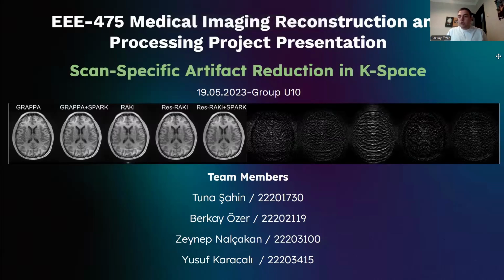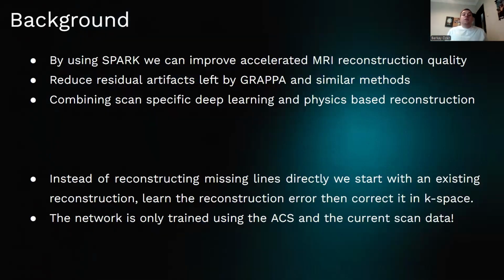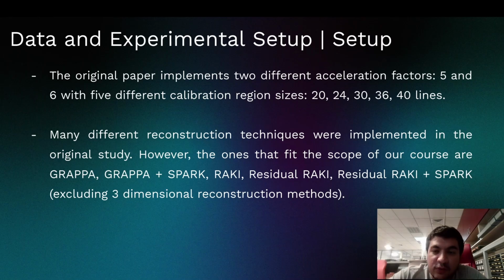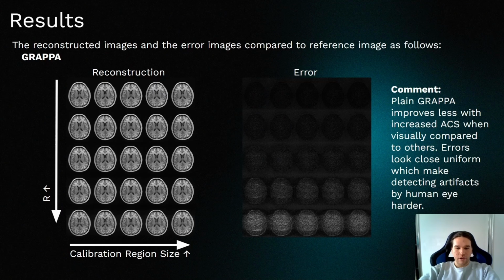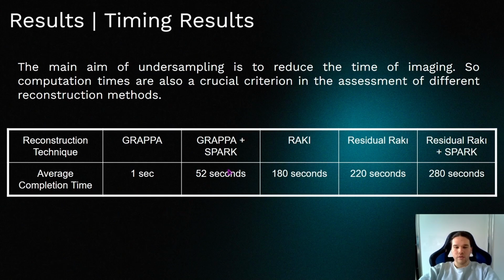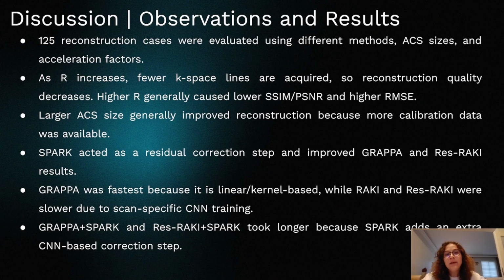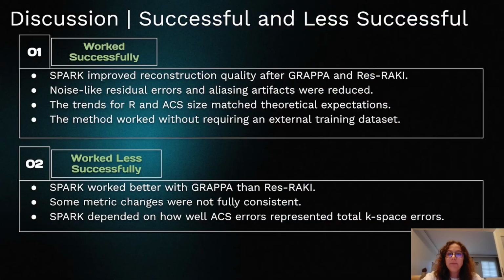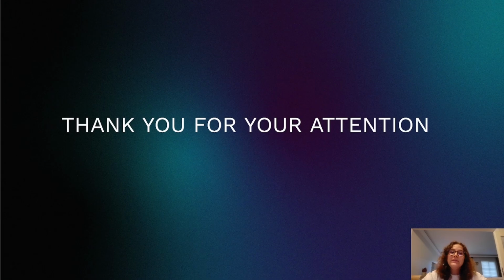EEE 475 Project - Scan Specific Artifact Reduction in K-Space (SPARK)